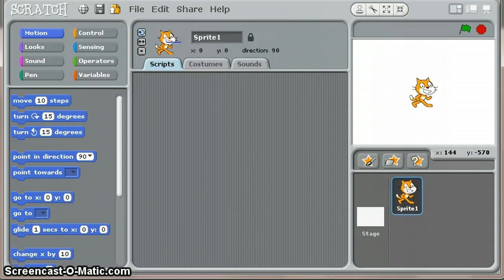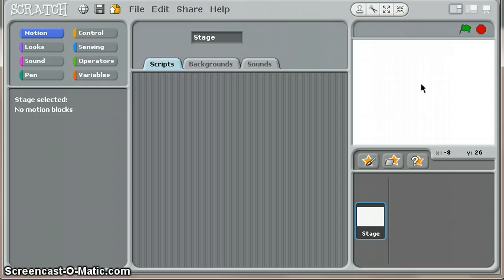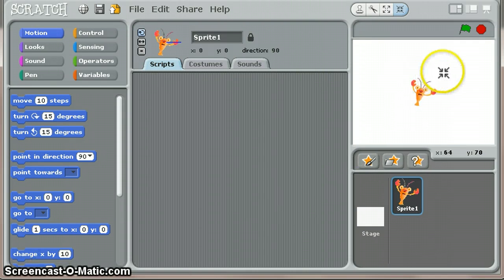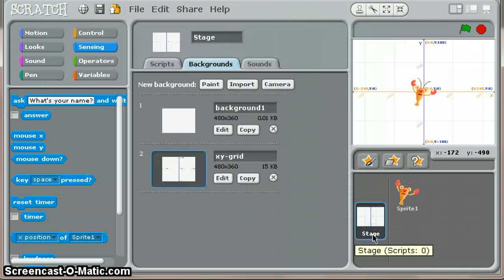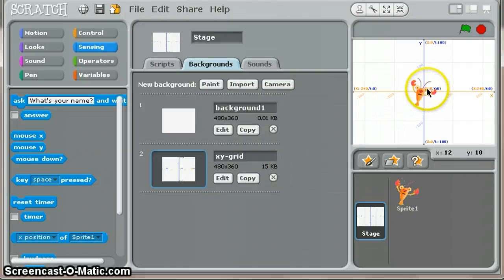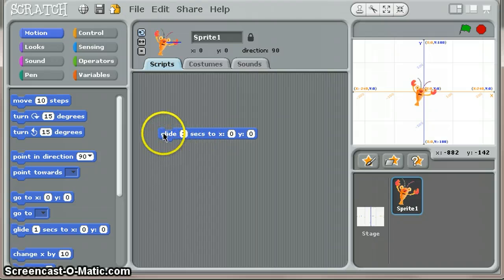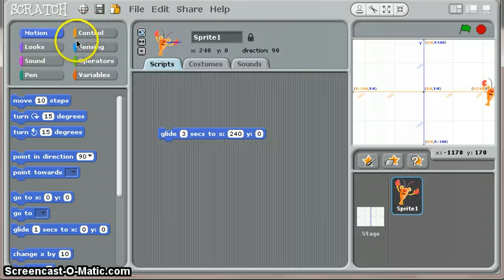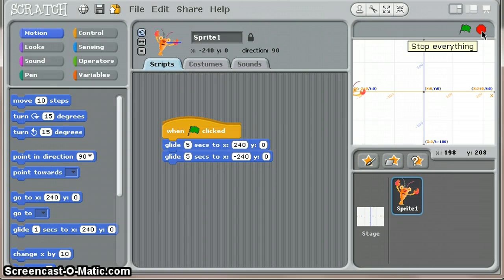PrimaryInduction2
the scratch environment, xy grid, blocks, stage and sprite, grow, shrink, delete